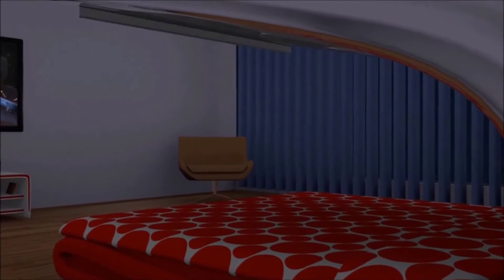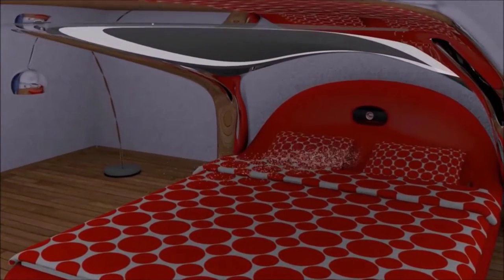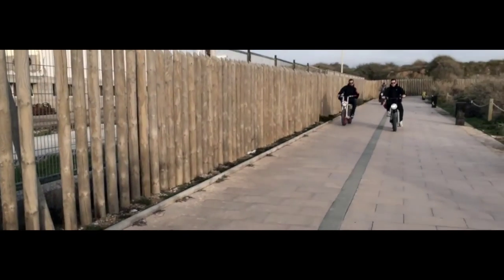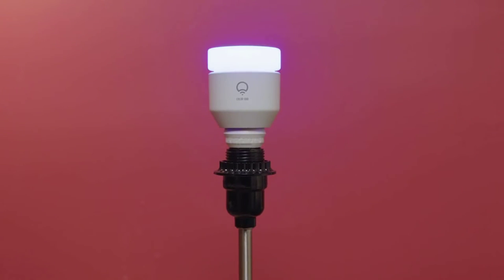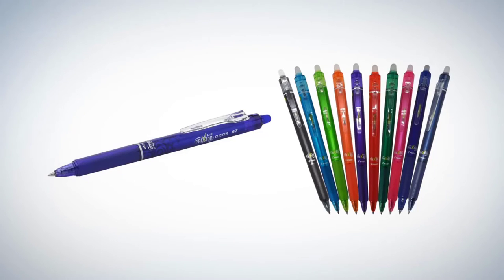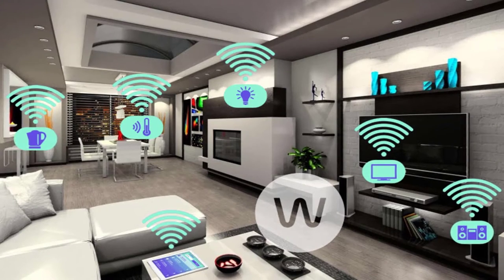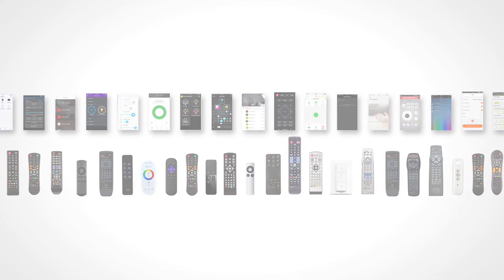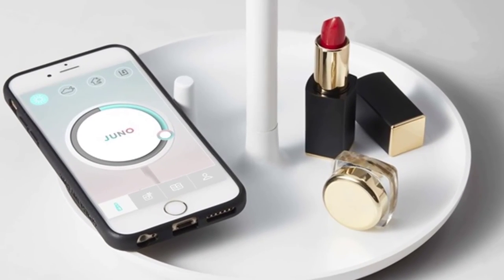✔ Top 6 Must Have Future Technology Inventions #3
Here on Tech Mincer you can find your future life with technology. Latest Technology Inventions of this year and so on. You can find New Inventions of Science. This video will helps you to Increase your Knowledge about these awesome gadgets.
The List Of Products:
#6. iNyx - World's most advanced bed.
#5. MOKE- The coolest urban utility e-bike EVER.
#4. Hayo - Augmented Reality for your Connected Home.
#3. The Everlast Notebook.
#2. Sevenhugs Smart Remote - The Remote for Everything.
#1. JUNO MIRROR.